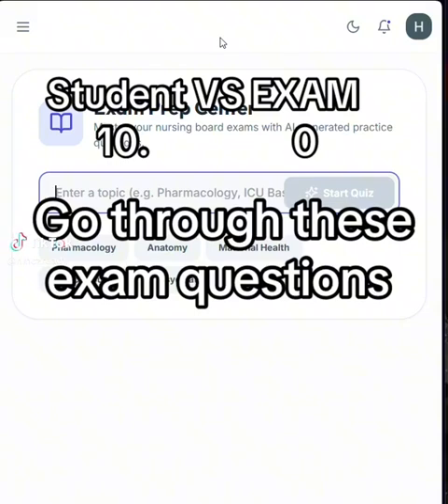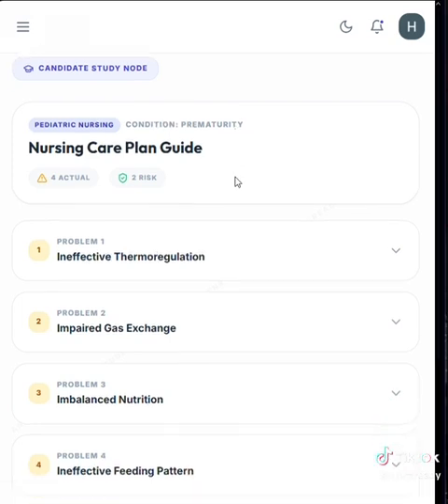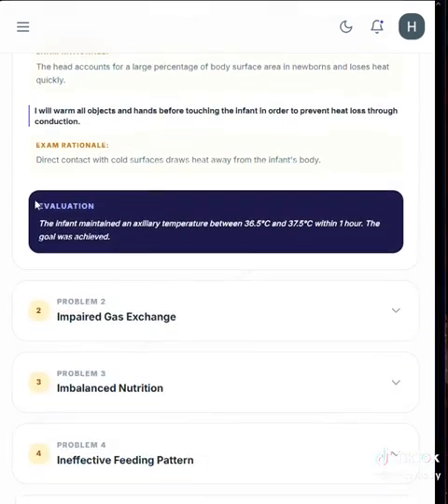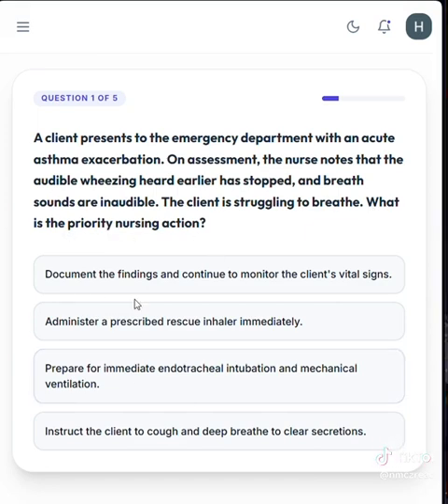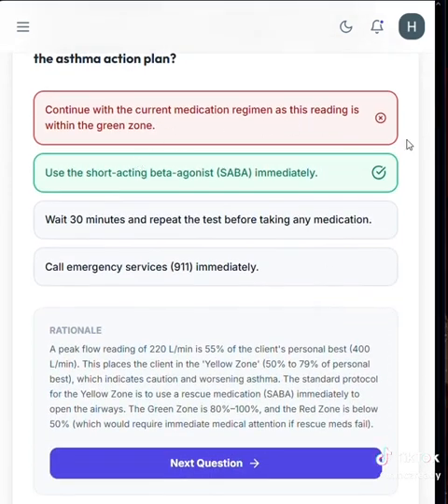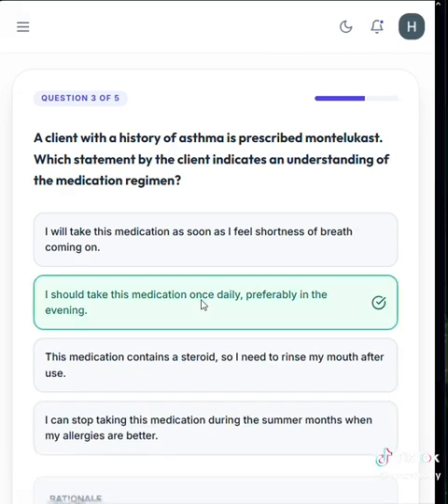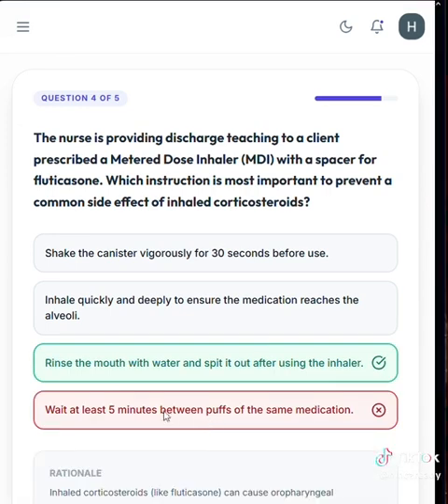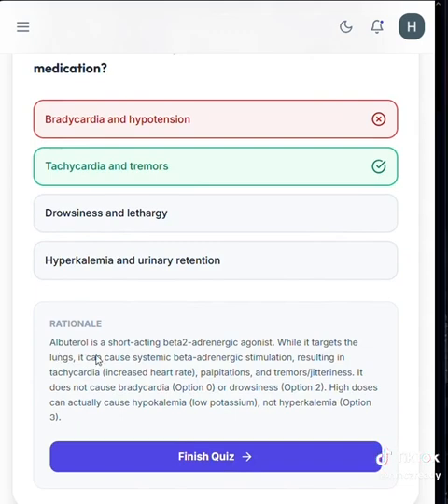New EXAM Practice feature.